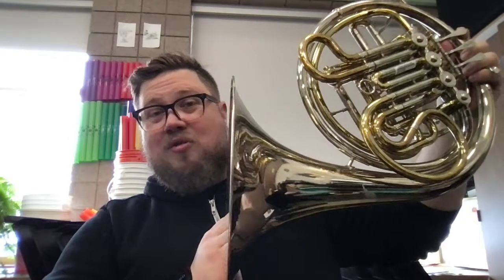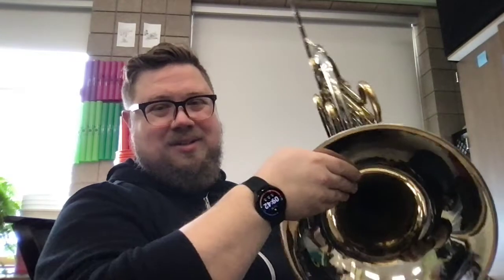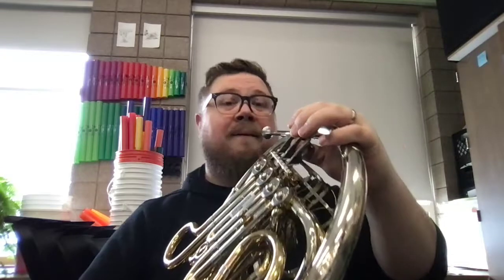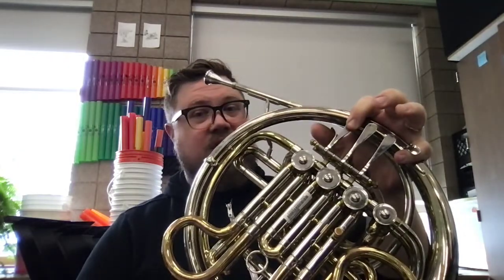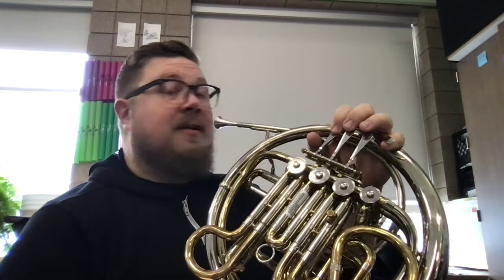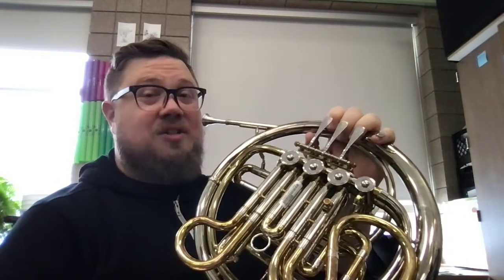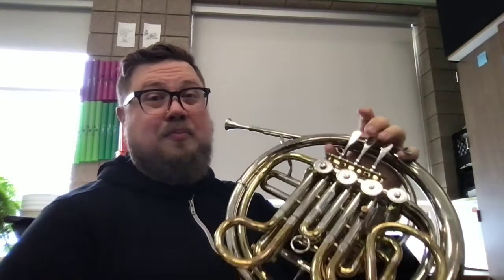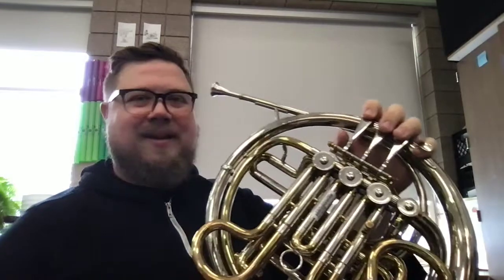We Will Rock You - French Horn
Learn how to play We Will Rock You on French horn!